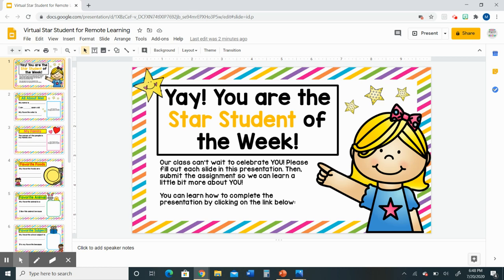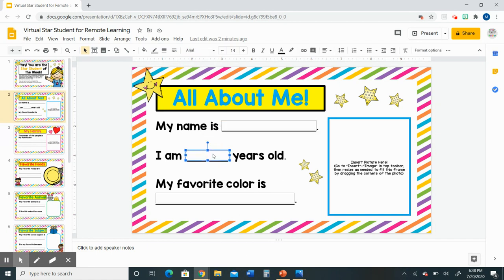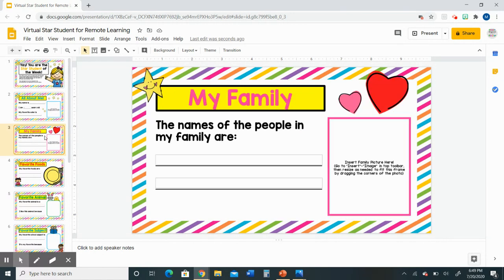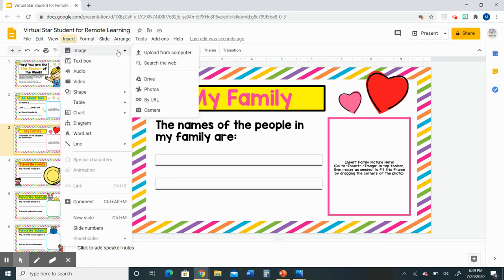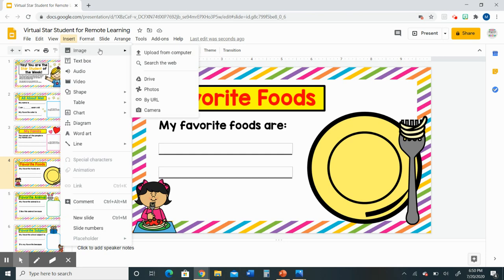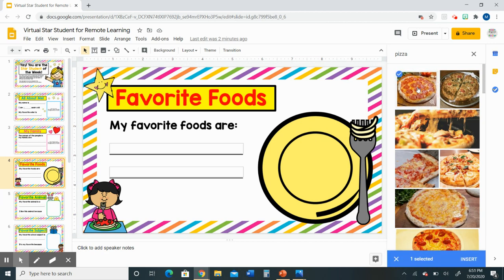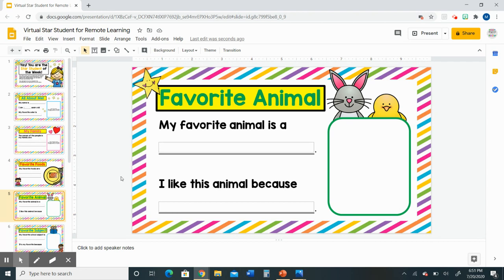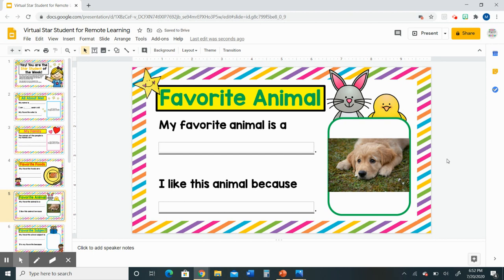Virtual Star Student Tutorial for Students and Parents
Watch this tutorial to learn how to complete the Star Student Google Slides presentation! Teachers, you can view this product in my TpT store by following the